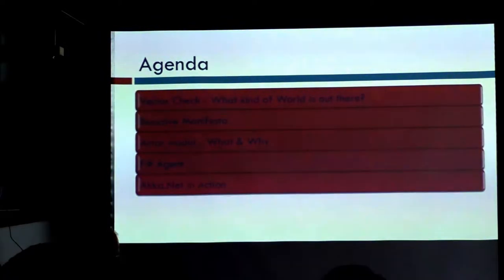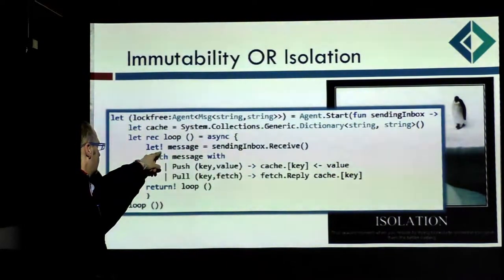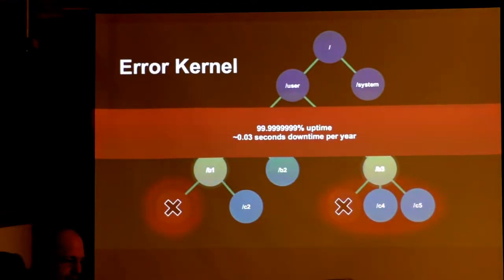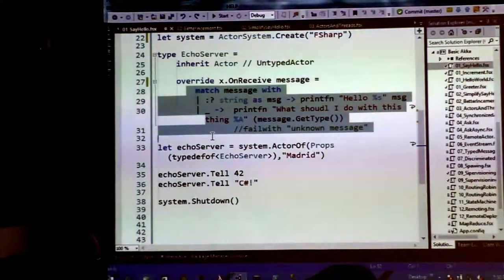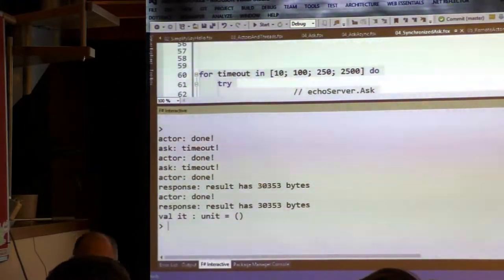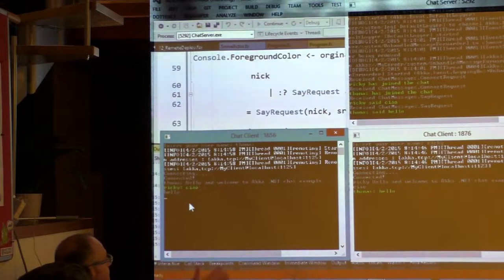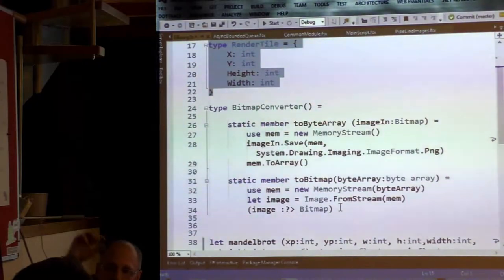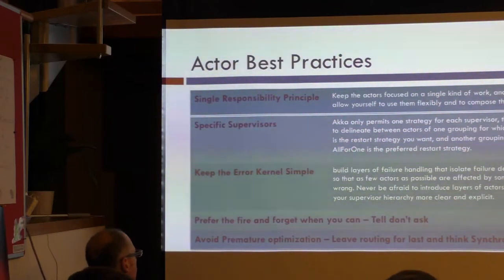Riccardo Terrell: The Actor Model in F# and Akka.NET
Talk was recorded on Prague Lambda Meetup in Locus Workspace, April 2nd 2015

Writing safe concurrent programs has become a principle concern in recent years, as multicore CPUs have become more widespread. Functional languages help developers support concurrency by encouraging immutable data structures that can be passed between threads without having to worry about a shared state.

This session will cover the actor based concurrency model as base tool to write correct concurrent, reactive, fault-tolerant, scalable applications leveraging the core characteristics of immutability, isolation and asynchronous processing.

F# agents by themselves allow you to define an asynchronous encapsulated sub-process that you can design to reply asynchronously to certain types of messages

We'll briefly cover core functional characteristics that are especially suited to write agent based applications, then we’ll move on to examples of MailboxProcessors and delve into the Akka.Net library to demonstrate scalable, responsive and resilient code that provides support for local and remote high performance I/O operations.

Bio: Riccardo Terrell, is a Software Architect at Microsoft who is passionate about functional programming. He is active in the F# community and started the DC F# user’s group. Riccardo is a believer in polyglot programming as a mechanism in finding the right tool for the job. He likes to describe himself as a functional guy living in an imperative world.